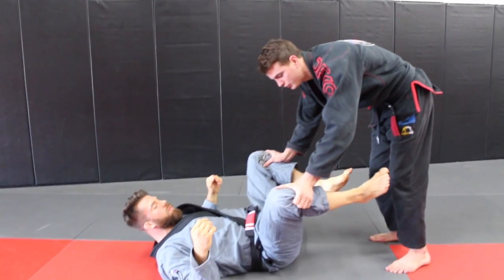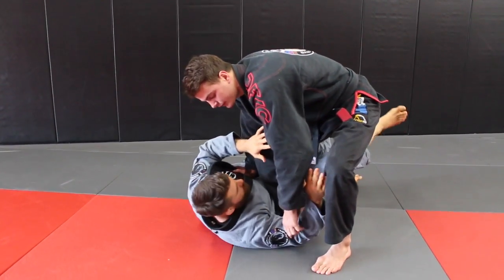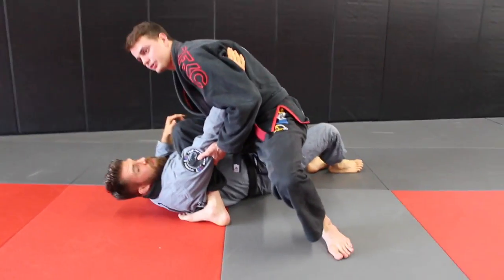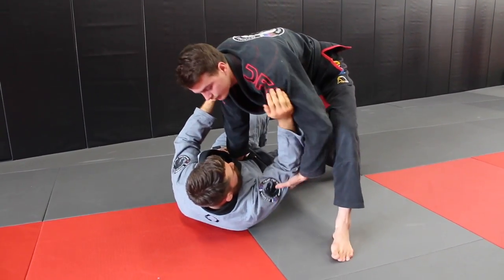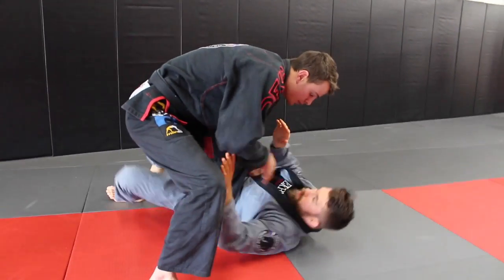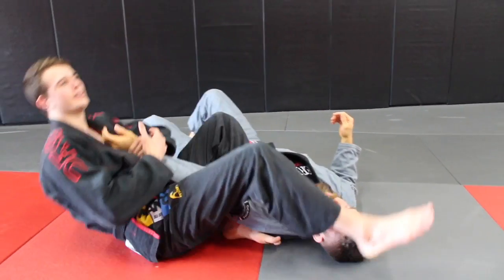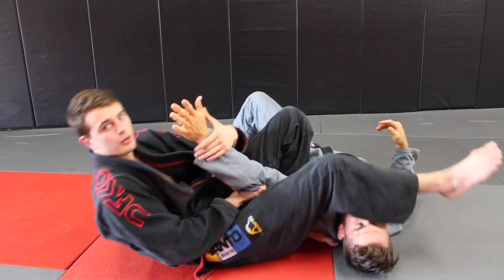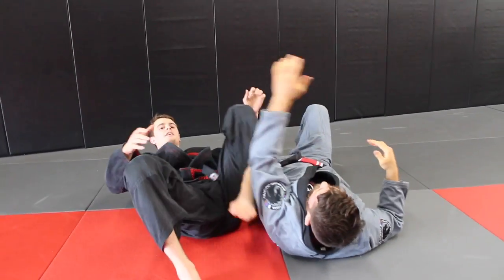Armbar Modification That You Can Hit Today (elbowcup Armbar)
I actually started using this Modification because I would rack myself all the time haha I did it a few times and realized that I had struck gold. By cupping the elbow I made it so one I didn't get racked and two he can't turn his arm as well.

By cupping the elbow for the armbar it also give you a little more time to pinch your knees if you would like to switch after.

I usually hit this armbar off of a Guard pass or from the full guard. Most grapplers know the basic armbar setup. This give you another option to use. Also from the guard it is a little sneakier.

For any questions about this move or others you'd like to see please click the link above and send them to my email.